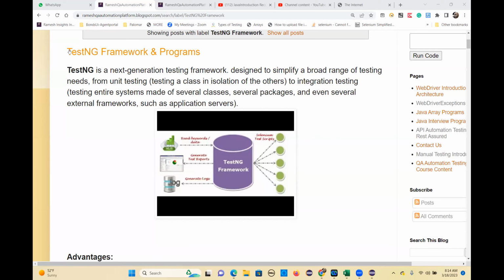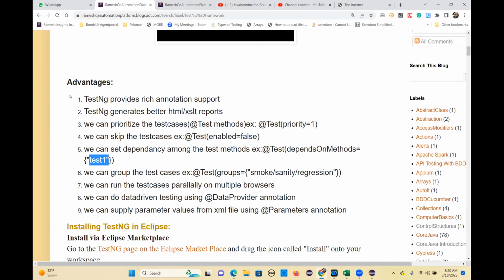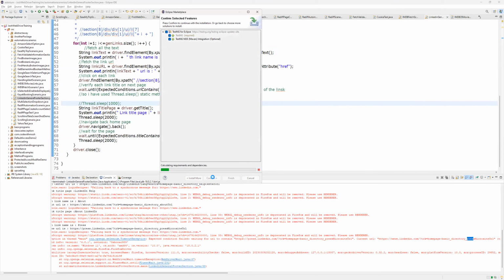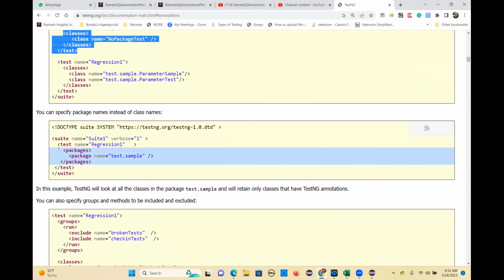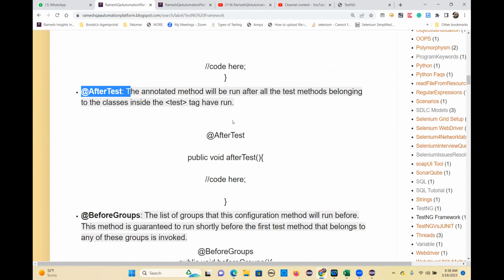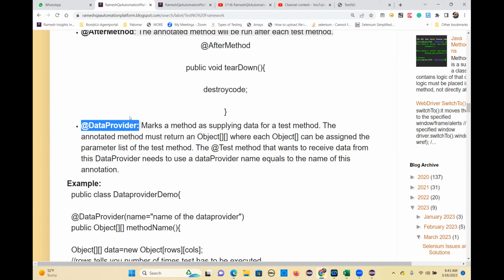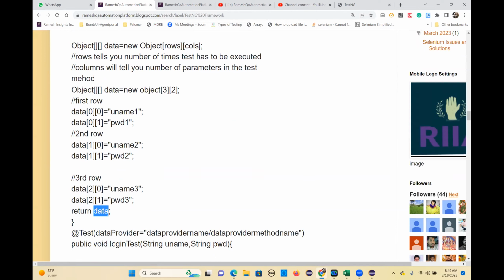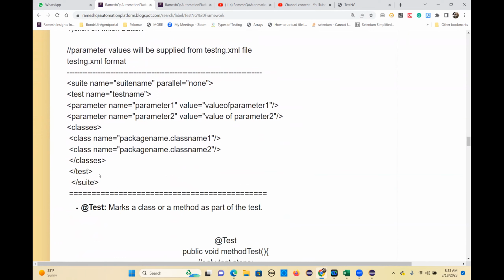Webdriver TESTNG Theory Part1 March 18 2023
Webdriver TESTNG Theory
TestNG Installation
TestNG Annotations
DataProvider annotation
Parameter annotation